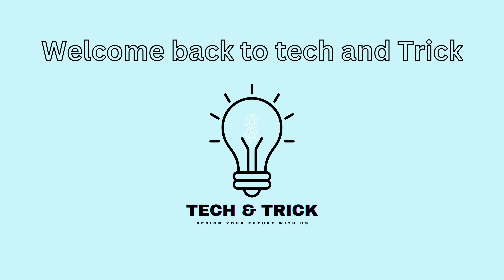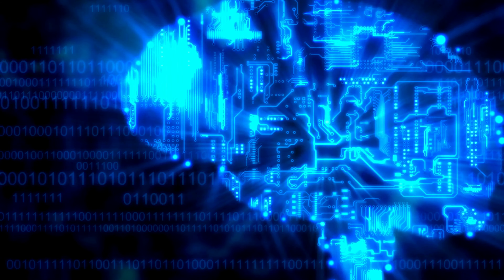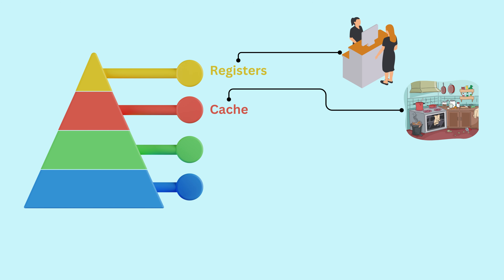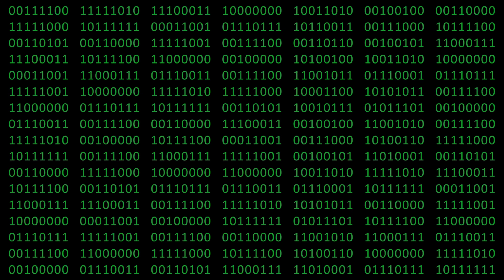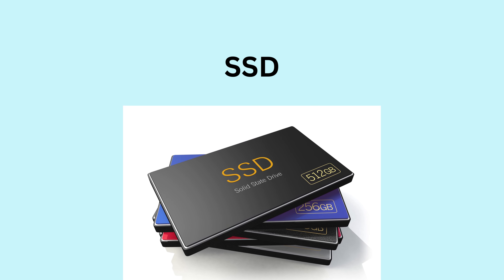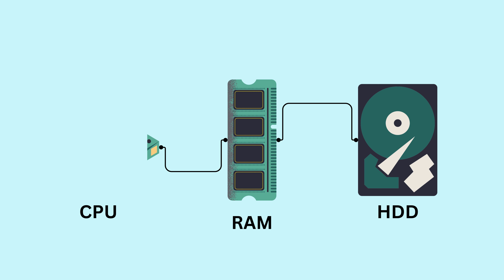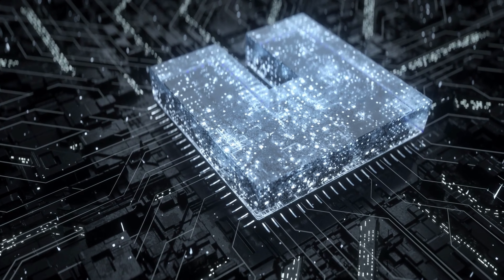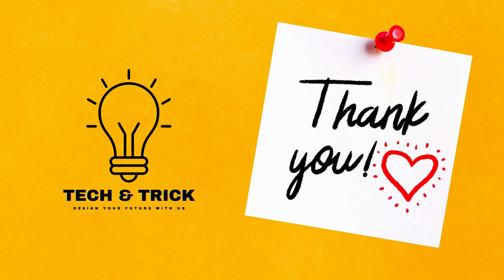How Computer Memory Works | Computer storage Devices and How Computer Access Data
Do you want to learn how computer memory works and why it is important for your computer's performance? If yes, then this video is for you!

In this video, you will learn about the different types of computer memory, such as RAM, ROM, cache, and SSD/HDD. You will also learn about the memory hierarchy, which is how the computer organizes and accesses the memory devices. You will discover how memory management, and memory access work in the computer system.

This video is a comprehensive and easy-to-understand tutorial on computer memory. It is suitable for anyone who wants to learn more about computer science, computer basics, or computer education. It is also helpful for students who are preparing for exams or assignments on computer memory.

By watching this video, you will gain a deeper understanding of how computer memory works and how it impacts your computer's performance. You will also be able to apply this knowledge to improve your own computer skills and solve common problems related to computer memory.

So, what are you waiting for? Watch this video now and learn how computer memory works!